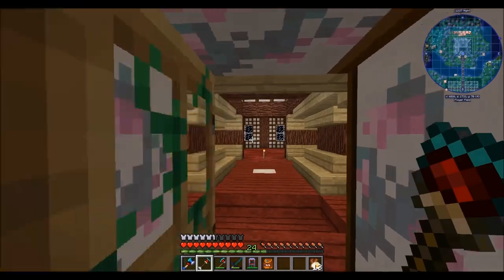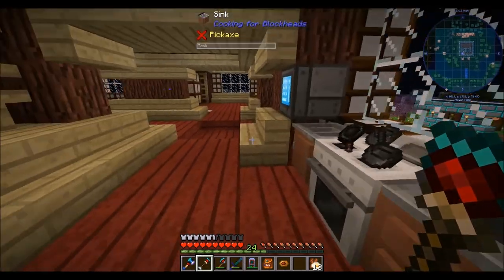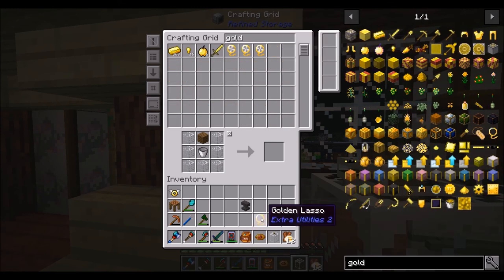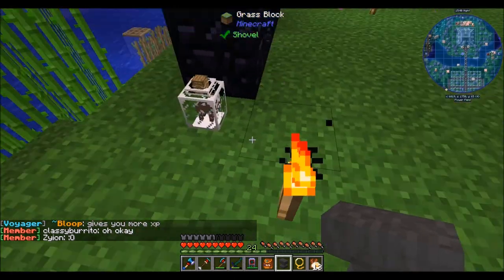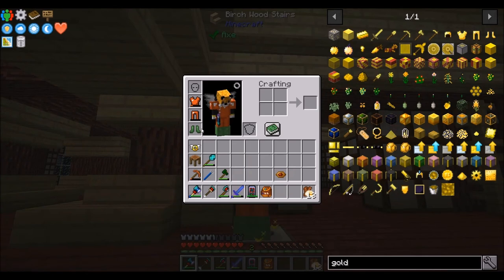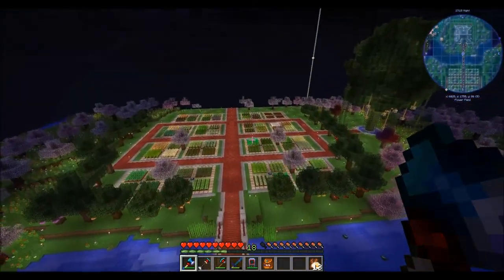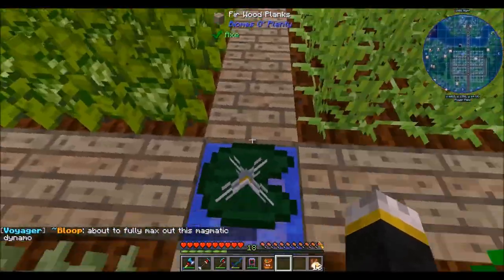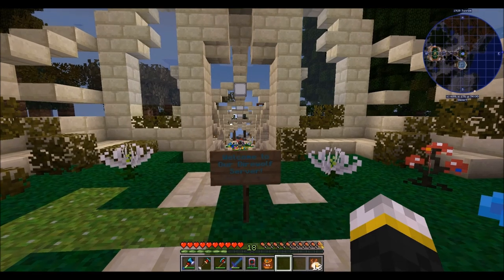Wasi & Nine bringing a little Vanilla to Modded!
Wasi and Ninevolt are Currently Playing on the LunarSMP  Survival Multiplayer Server.
Address MC.LunarSMP.org